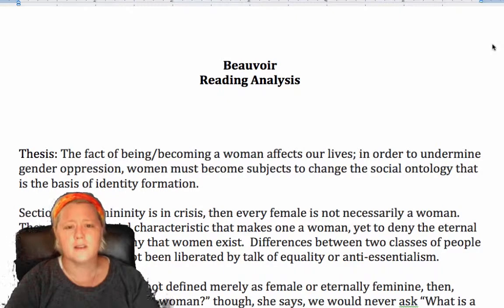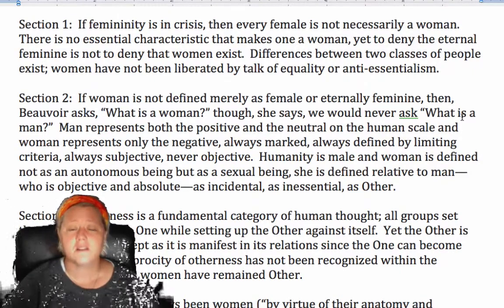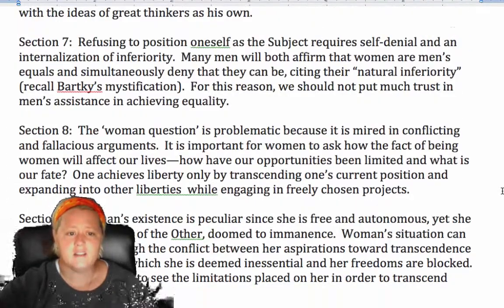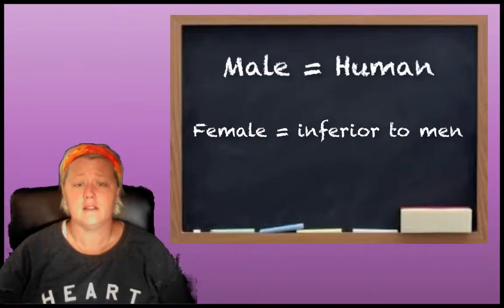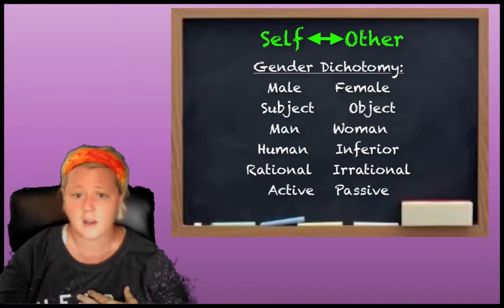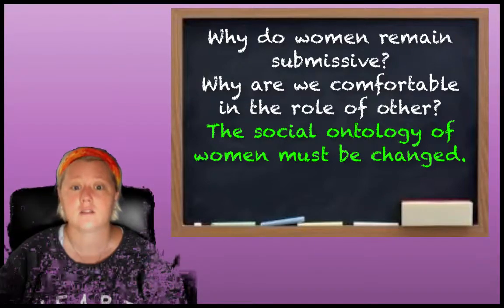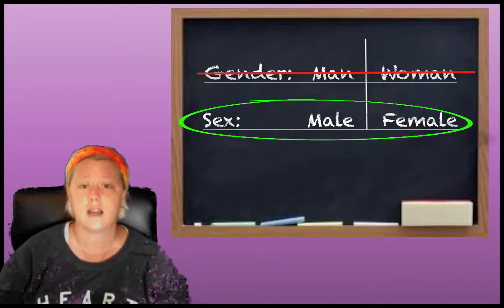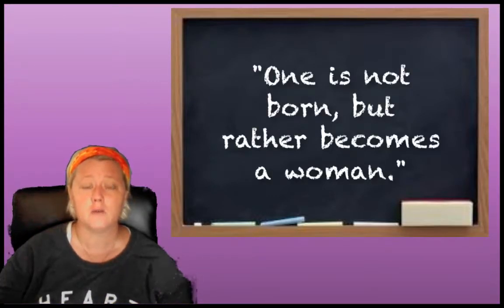Video Lecture: Beauvoir's "Introduction to the Second Sex"